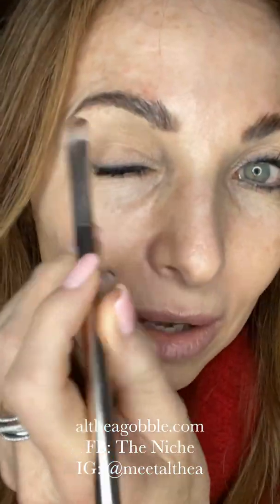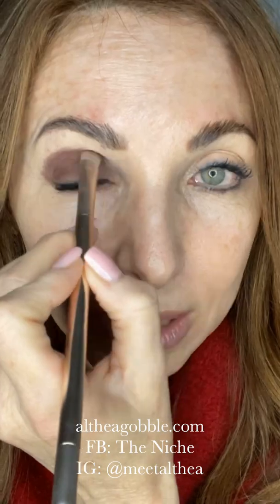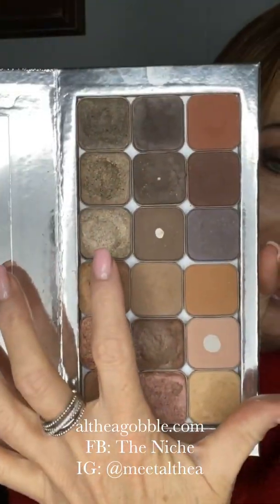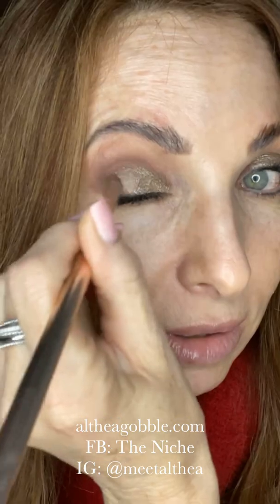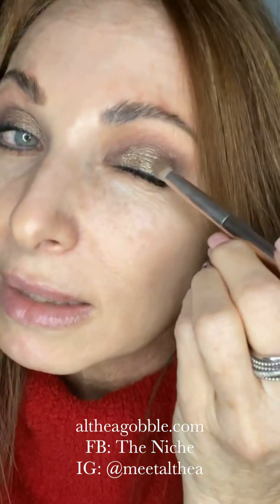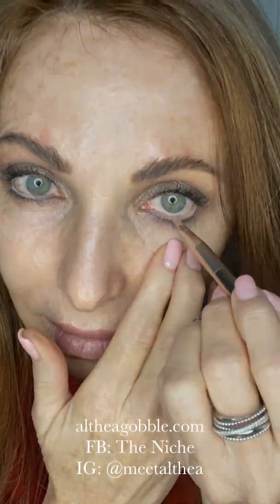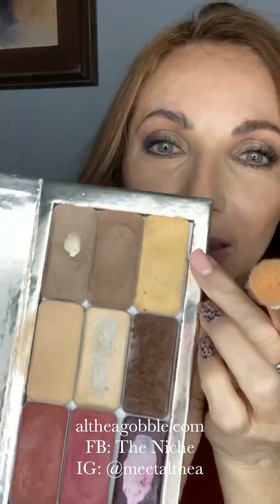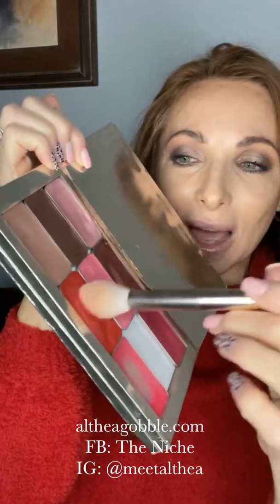How to use cream makeup for mature ladies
HIGHLIGHT

This color should be lighter than your natural skin tone. The yellow turns creamy on the skin and gives you a “lit from within” glow! With the small end of the hac brush apply this shade to the bridge of the nose, beneath your eyes and down the side of the nose in a pie piece shape, between your brows, on the chin and along the jawline.
 CONTOUR

This color should be deeper than your natural skin tone. It creates and accentuates the “shadows” on your face, giving dimension and a gorgeous sculpt to your face! Using the large end of the HAC brush apply the contour color round the edges of your face, down the neck, the side of your nose and beneath your cheekbones.
 LIP + CHEEK

This rosy tone brings out your eyes, makes the face appear more youthful and warms your complexion. Apply this with a brush, sponge or fingertip to the apples of your cheeks and to the center of your lips.
 ILLUMINATOR

Finish everything with this gorgeous shimmery cream! It gives the face a candlelit dewiness and perfects your complexion. Apply with fingertip to the top of your cheekbones, the bow of your lip and beneath the arch of your brow.